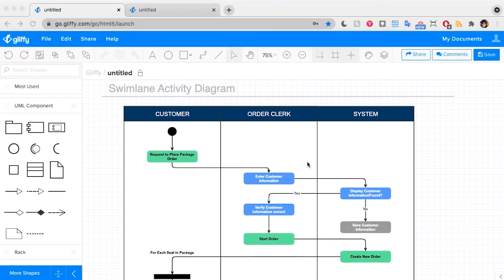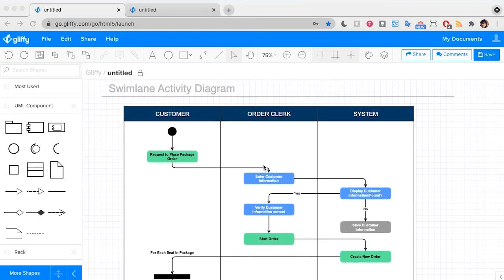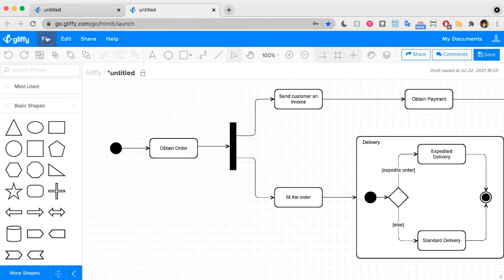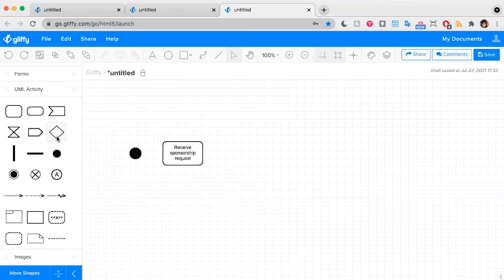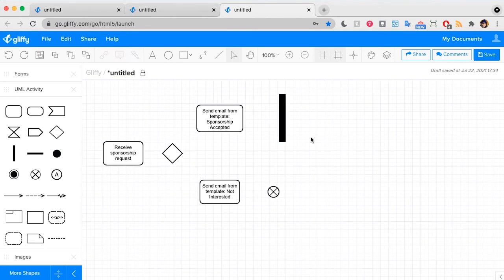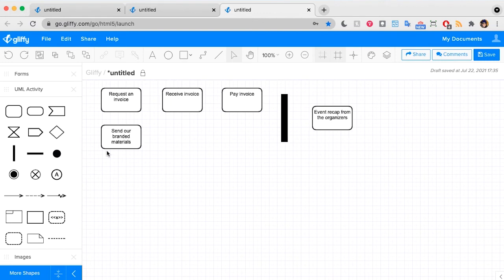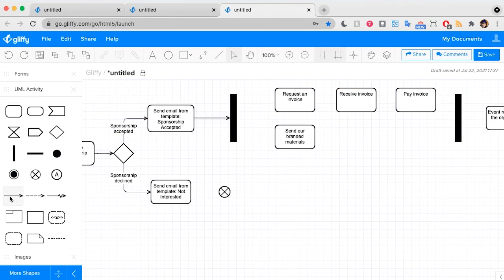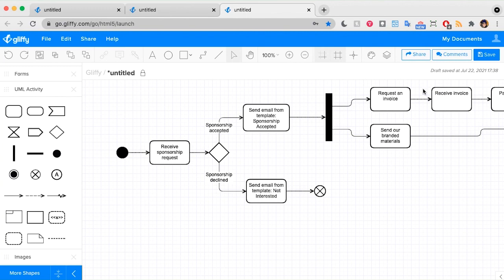How to Make a UML Activity Diagram | Easy Activity Diagram Tutorial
UML activity diagrams are a type of UML behavior diagram that shows how a system works. By learning how to make an activity diagram in UML with Gliffy, you can quickly document how you expect a system to work or what steps your team needs to follow.

Gliffy is an intuitive UML diagramming tool that comes with all the shapes you need to make an activity diagram. In this quick activity diagram tutorial, you’ll learn how to draw an activity diagram in Confluence, Jira, or Online.

We’ll cover:
🔹 How to set up the diagram tool with UML shapes
🔹 Activity diagram examples and templates built into Gliffy
🔹 The basics of activities, connectors, fork, and joint symbols
🔹 How activity diagrams help you document the flow of a process or system
🔹 ...and more.

Totally new to UML? Check out the basics with our blog post, What is UML?

For an overview of all the types of UML diagrams and templates to get started with UML diagrams in Gliffy, check out our blog post

Gliffy is the most popular app for diagramming in Confluence or Jira. Learn about Gliffy’s Confluence and Jira diagram apps